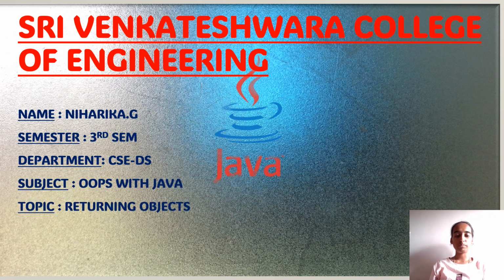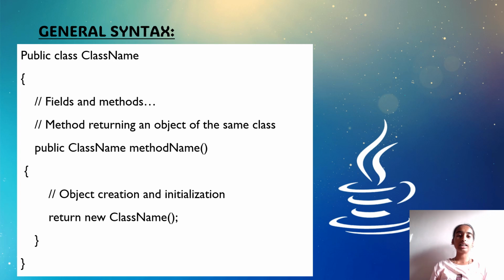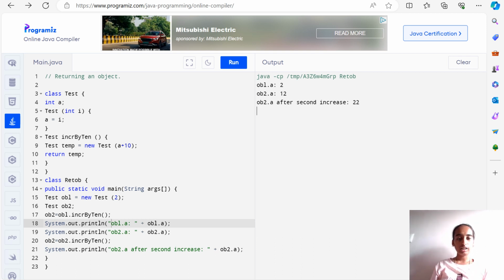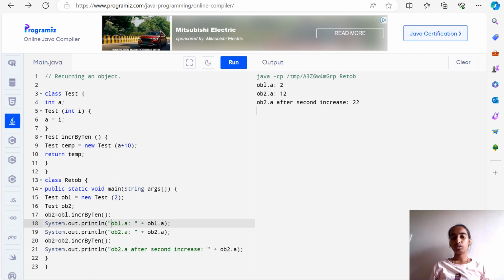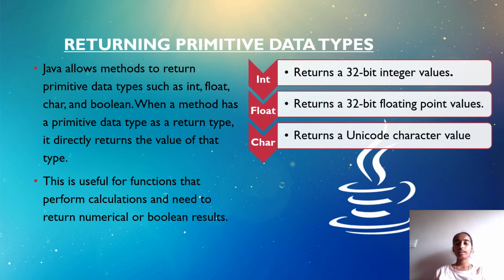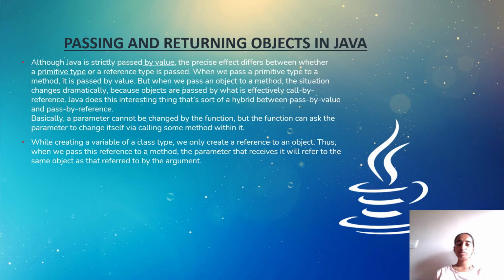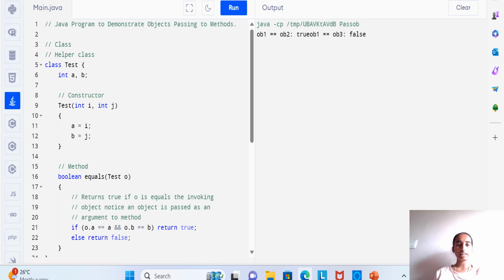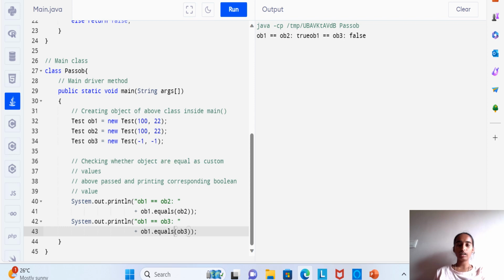RETURNING OBJECTS (OOPS WITH JAVA)